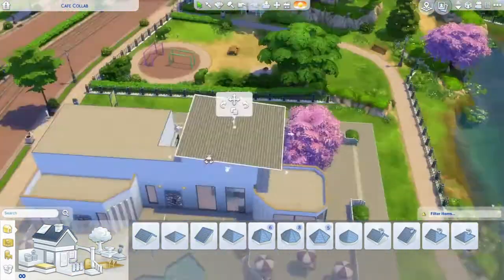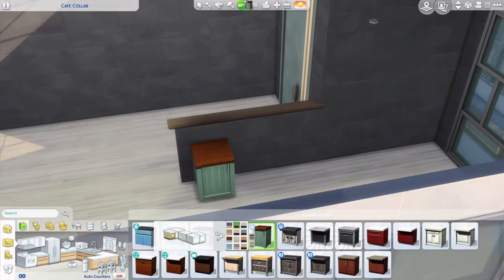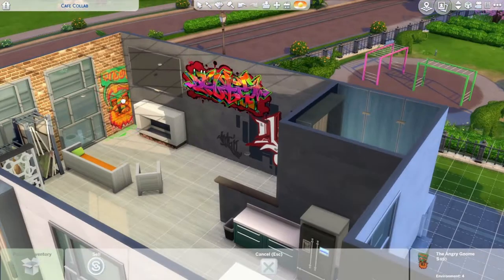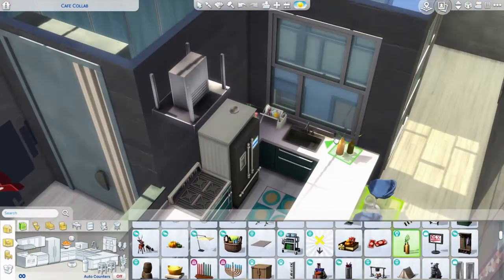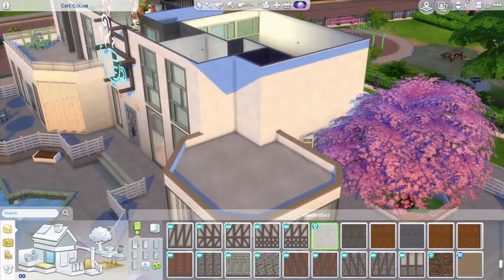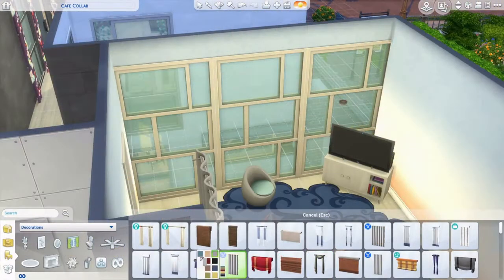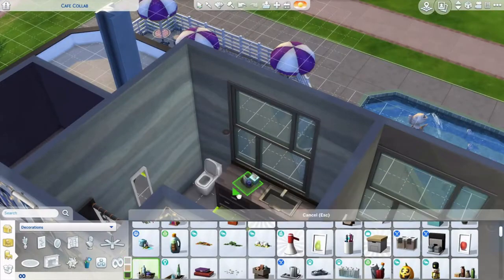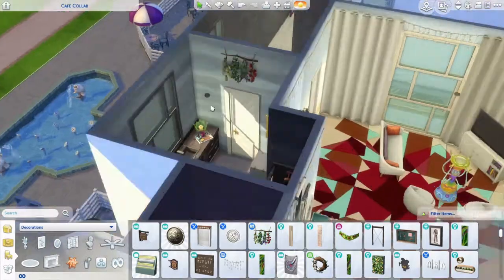Building An Apartment In The Sims 4 // Collaboration with CakeInvaderSims// Speed Build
Apartment Speed Build

I have never tried to build an apartment before, and Jasper really tested me with the beautifully weird Cafe they created. Together we created a Cafe/Loft build that will be up on BOTH of our galleries. Don't forget to check out Jasper's channel linked below!